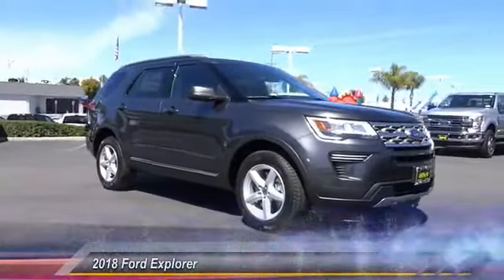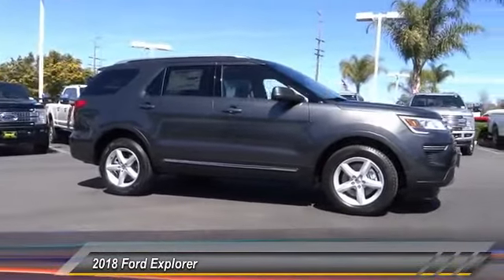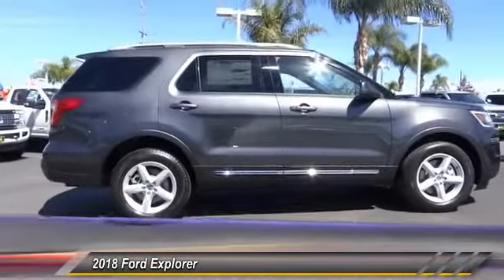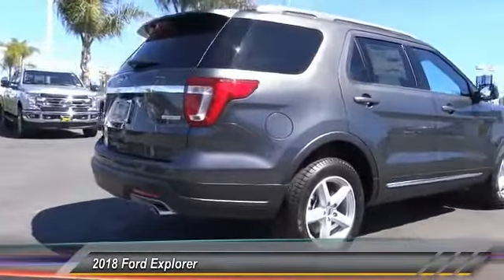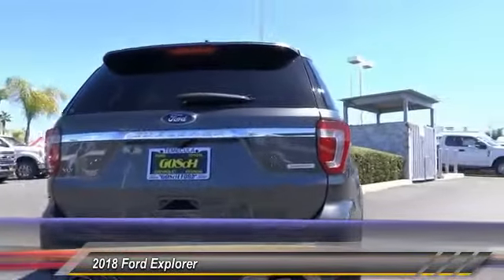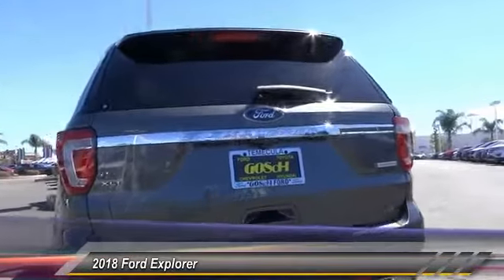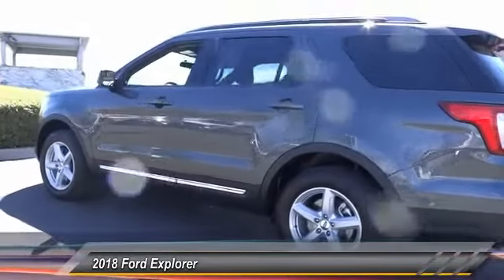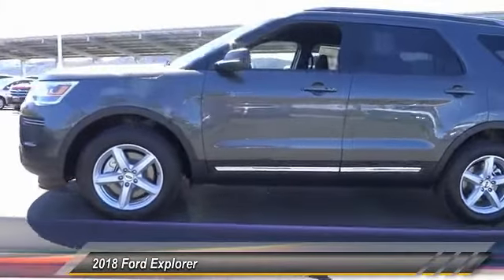2018 Ford Explorer TEMECULA BEAUMONT MENIFEE PERRIS LAKE ELSINORE MURRIETA R180774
2018 Ford Explorer XLT FWD

26895 Ynez Rd.

GOSCH FORD TEMECULA PROUDLY SERVING TEMECULA, BEAUMONT, MENIFEE, PERRIS, LAKE ELSINORE, MURRIETA, AND SURROUNDING SOUTHERN CALIFORNIA LOCATIONS. THIS GRAY 2018 Ford EXPLORER IS EQUIPPED WITH A 2.3L 4-Cyl Engine, AUTOMATIC TRANSMISSION, AND RECEIVES AN ESTIMATED 17 City/24 Hwy MPG. GOSCH FORD TEMECULA 26895 YNEZ RD. TEMECULA CA 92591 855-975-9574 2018 Ford EXPLORER XLT FWD Stock #: R180774 | VIN: 1FM5K7DH8JGA98465 | 2018 Ford Explorer XLT FWD Gosch Ford Temecula